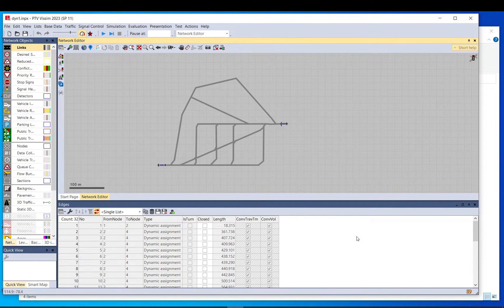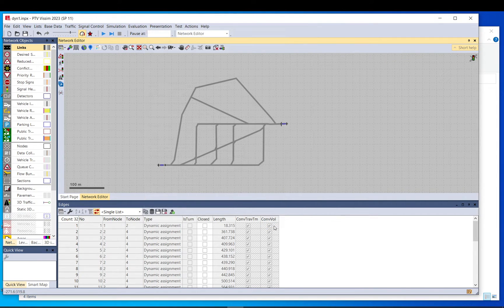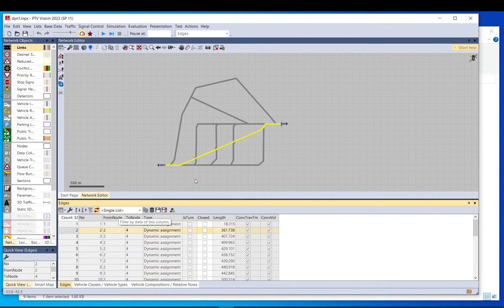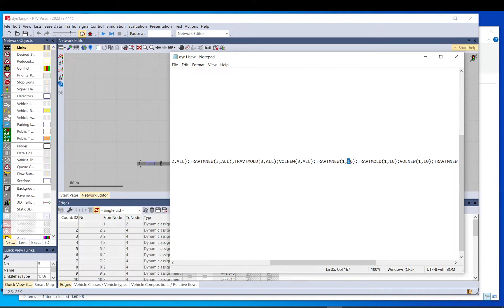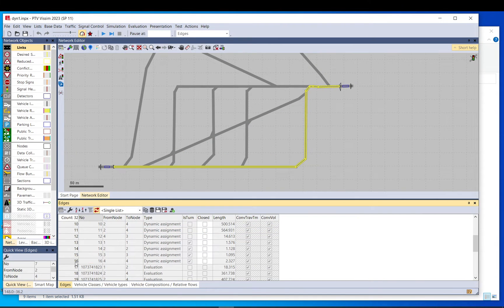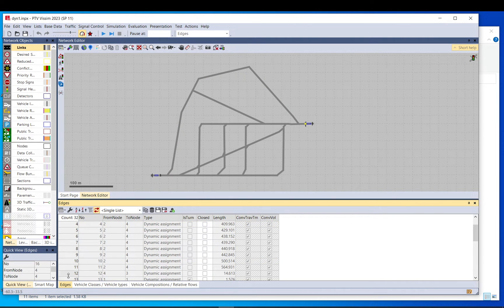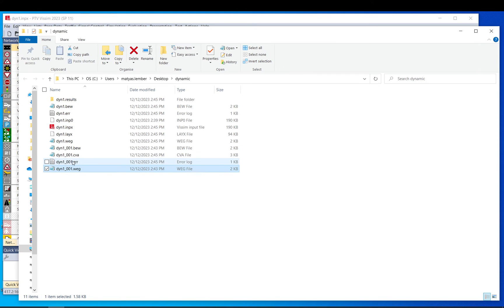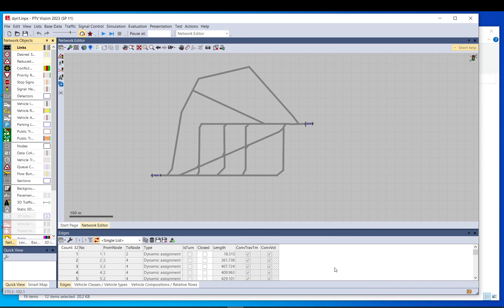Vissim Tutorial - Dynamic assignment - Routing files (Bew, Weg)